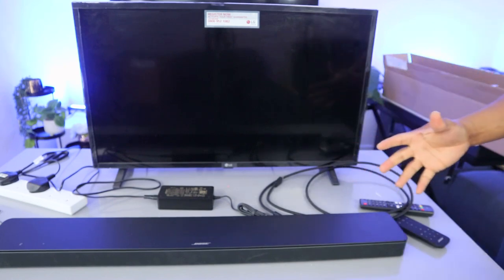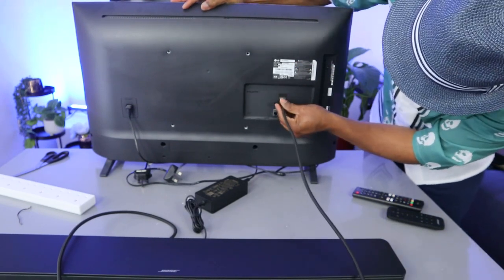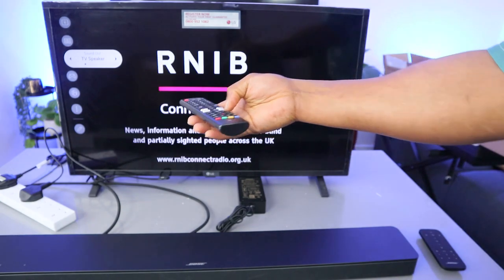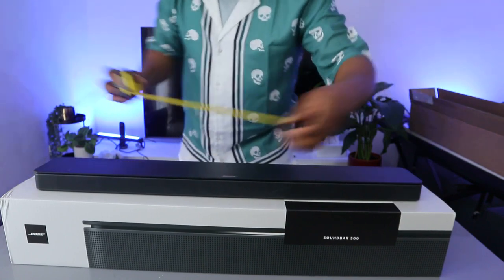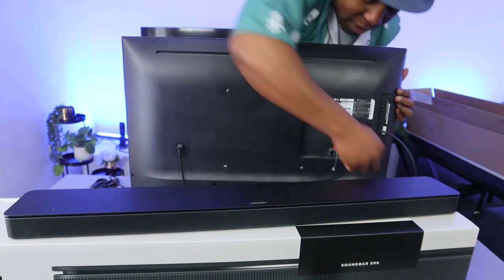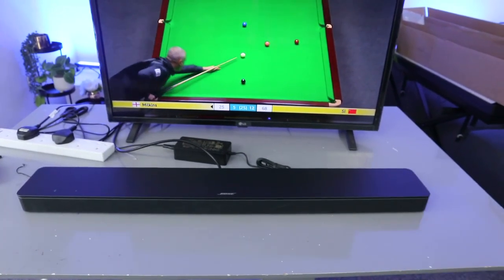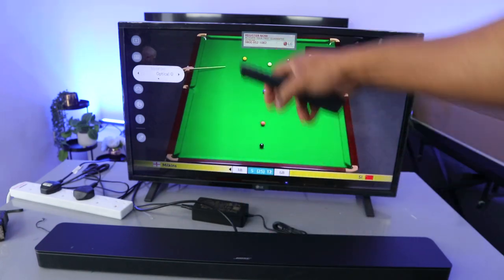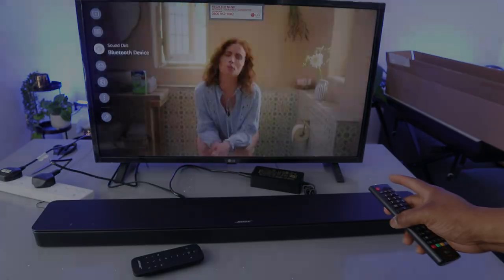How to Set up Bose Soundbar To TV Via Bluetooth, Optical , HDMI ARC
This video is How to Set up Bose Soundbar To TV Via Bluetooth, Optical, HDMI ARC
The Bose 500 soundbar is a mid-range soundbar that provides a fantastic combination of sound quality, features, and value. It is an ideal choice for individuals who want to enhance the audio performance of their TV without spending a fortune.
Key Features of the Bose 500 Soundbar:
1. Dolby Atmos and DTS:X support: With the ability to decode Dolby Atmos and DTS:X soundtracks, the Bose 500 soundbar delivers an immersive surround sound experience.
2. AdaptiQ Sound Profile Technology: This innovative technology analyzes the acoustics of the room and adjusts the sound accordingly, optimizing the listening experience.
3. Wireless subwoofer: The inclusion of a wireless subwoofer in the Bose 500 soundbar ensures deep and resonant bass for a more impactful audio experience.
4. Voice assistant compatibility: The Bose 500 soundbar is compatible with popular voice assistants like Amazon Alexa and Google Assistant, enabling convenient control through voice commands.
5. Built-in Chromecast: With built-in Chromecast support, the Bose 500 soundbar allows you to effortlessly stream music and other audio content from your smartphone or tablet.
6. Bluetooth connectivity: The Bose 500 soundbar also offers Bluetooth connectivity, enabling wireless music streaming from your smartphone or other Bluetooth-enabled devices.
Overall, the Bose 500 Soundbar is an excellent choice for individuals seeking to enhance their TV's sound quality without exceeding their budget. It strikes a perfect balance between sound quality, features, and value.
Here are some additional advantages and disadvantages of the Bose 500 Soundbar:
Pros:
1. Remarkable sound quality considering its price range
2. Immersive surround sound experience
3. AdaptiQ Sound Profile Technology for optimized audio
4. Wireless subwoofer for deep bass
5. Compatibility with voice assistants
6. Built-in Chromecast for easy audio streaming
7. Bluetooth connectivity for wireless music streaming
Cons:
1. Not as powerful as higher-end soundbars
2. Lack of HDMI eARC support
3. Slightly bulkier compared to some other soundbars.
Numatic XL Plus (Amazon)
Hetty 160 (Amazon)
Henry Pet 200 (Amazon)
Henry 160 (Amazon)
Henry Quick (Amazon)
Miele C3 (Amazon)
Miele Boost CXI Bagless (Amazon)
Dyson V15 (Amazon)
Dyson V12 (Amazon)
Printer (Amazon)